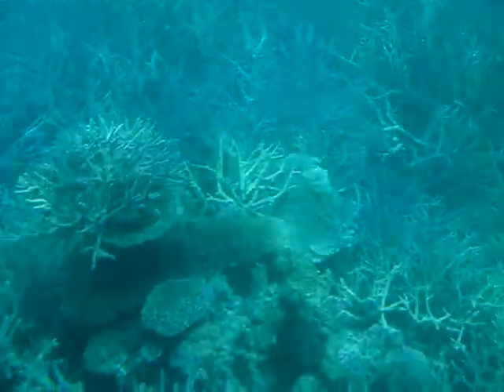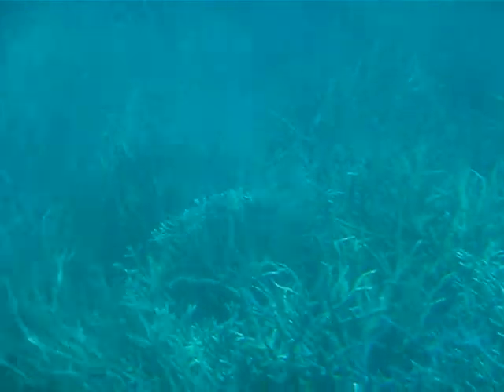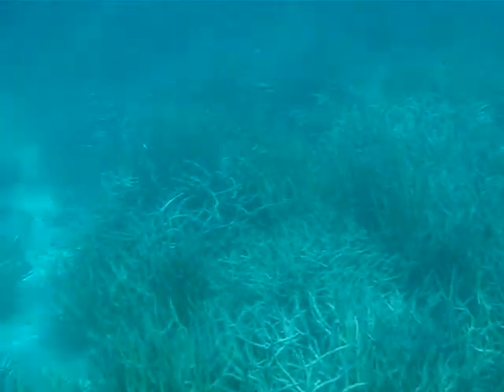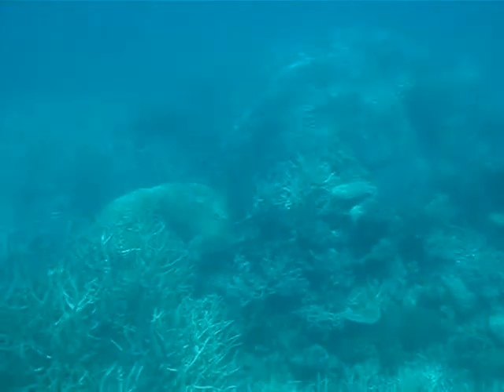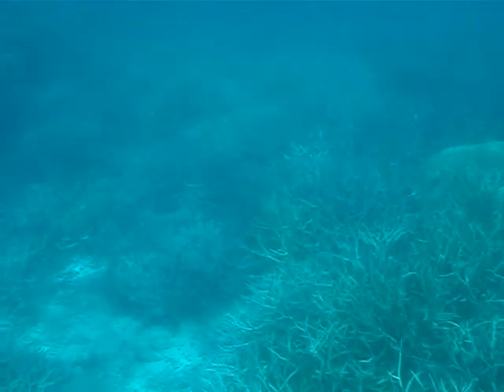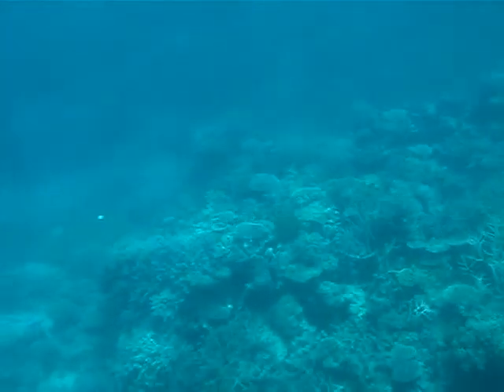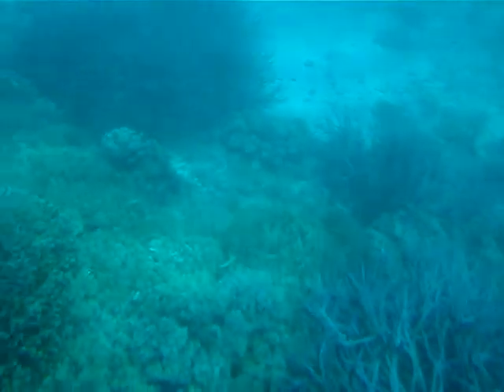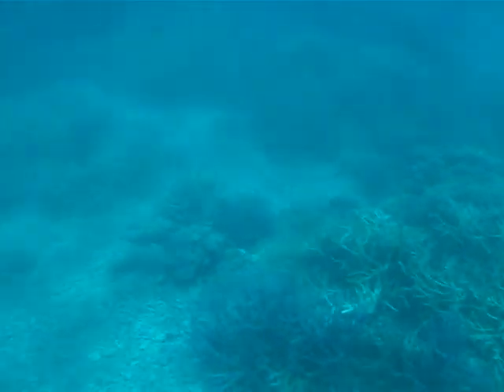Coral Reef Submarine Tour Part 3